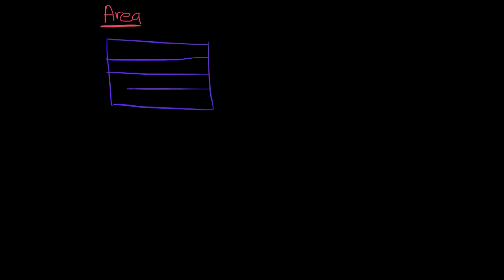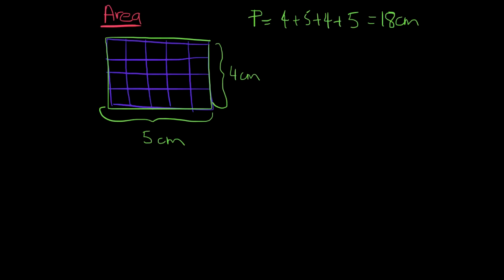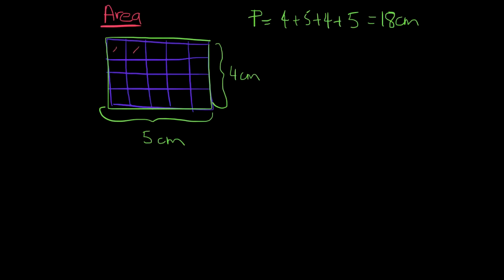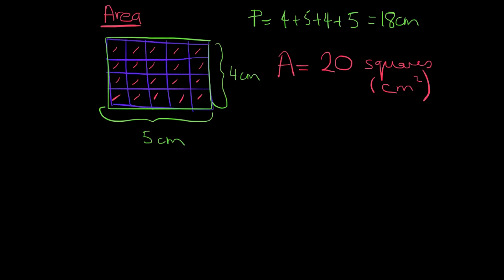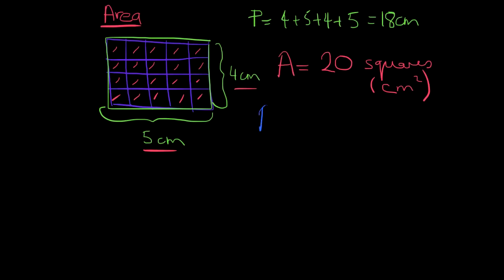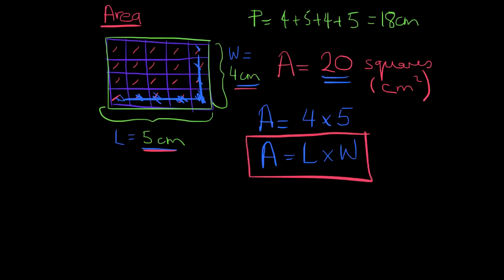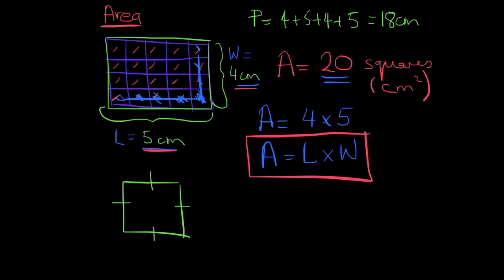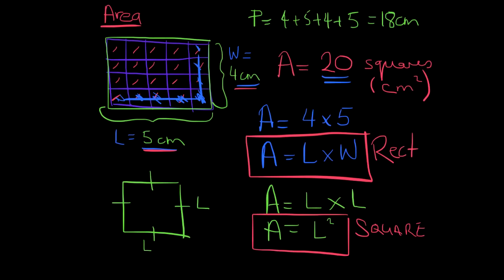Area of Squares and Rectangles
This video shows how the area formulas are obtained for rectangles and squares and provides a small worked example.